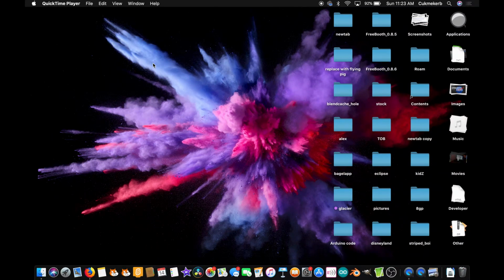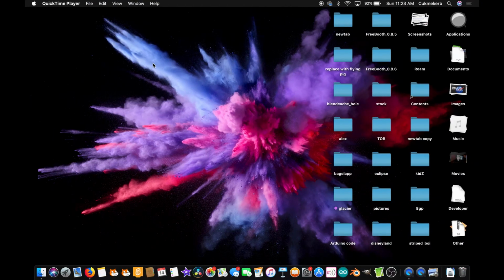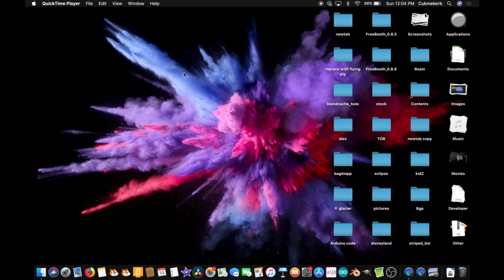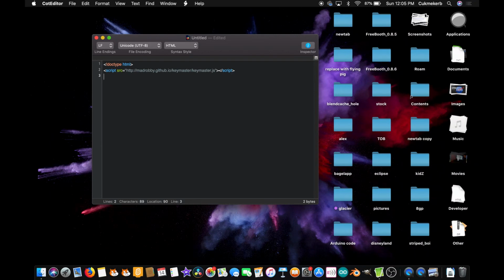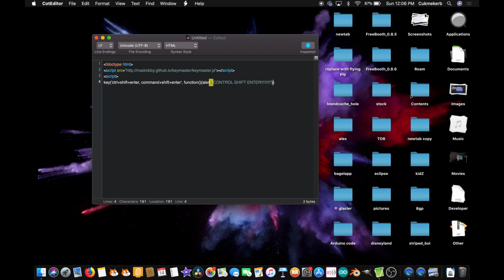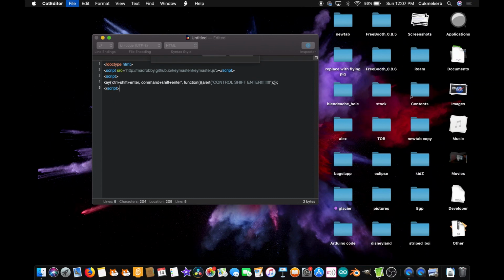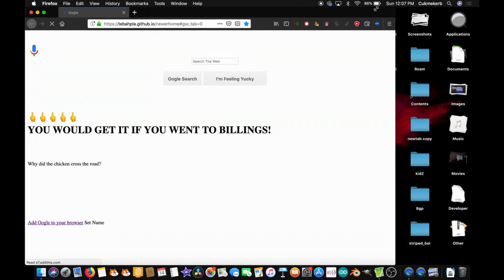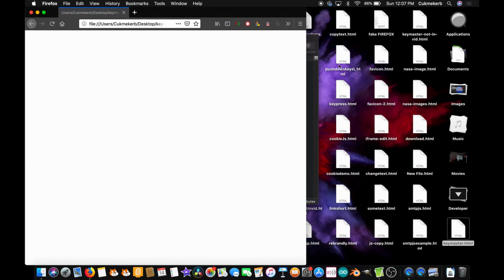Make your own keyboard shortcuts with the Keymaster library!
A simple tutorial on how to make custom keyboard shortcuts for your website.